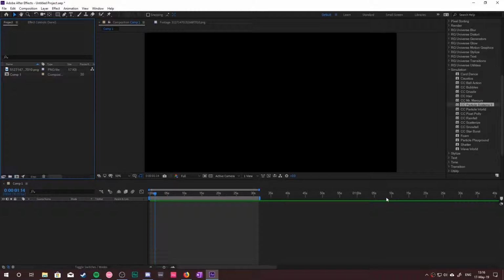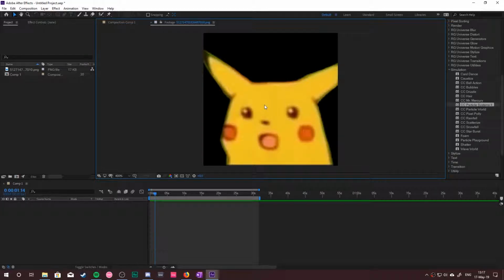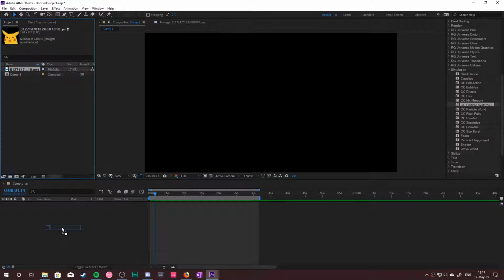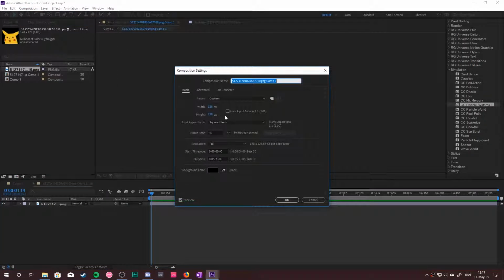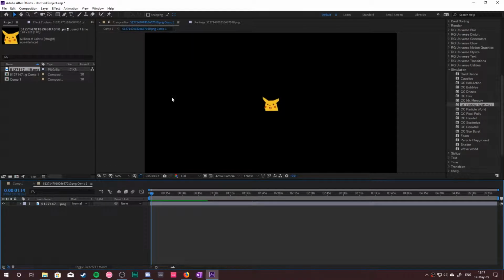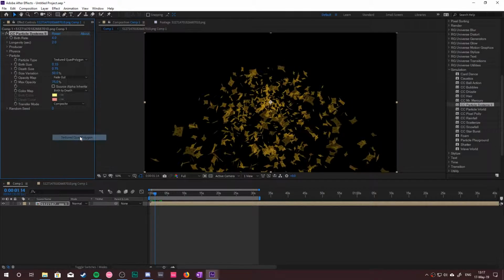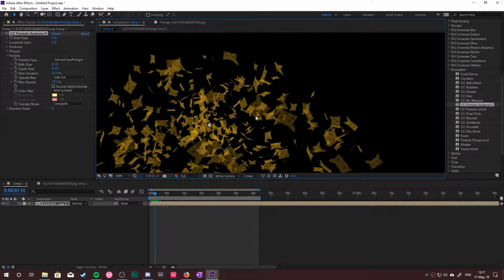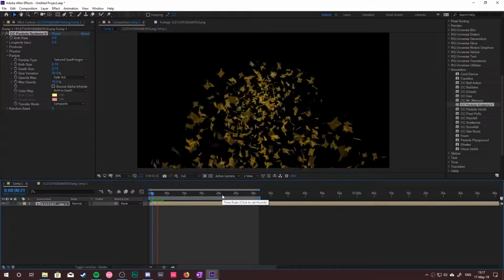Texturing a Particle Systems II Particle: How To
the 6 yrs later edit: i made this tutorial to help one specific person out! i do not have After Effects anymore so if you have any further questions i probably cannot answer them lol